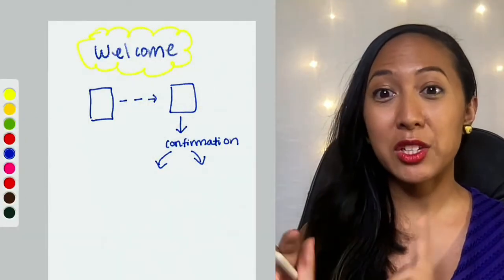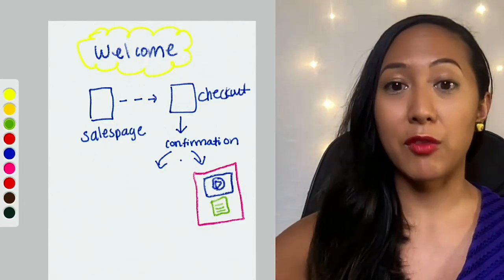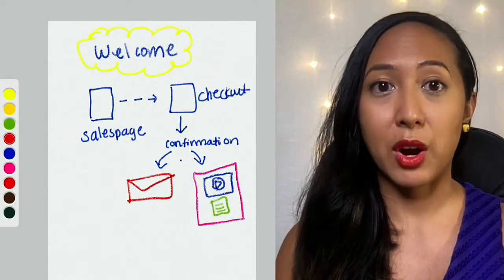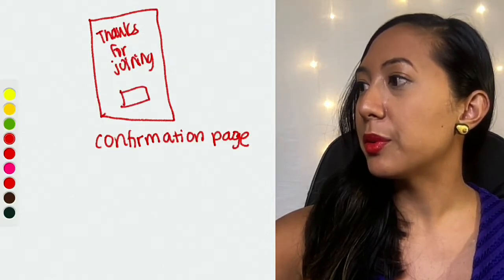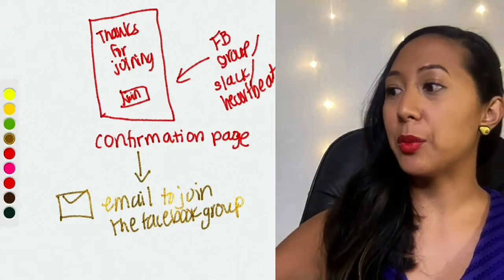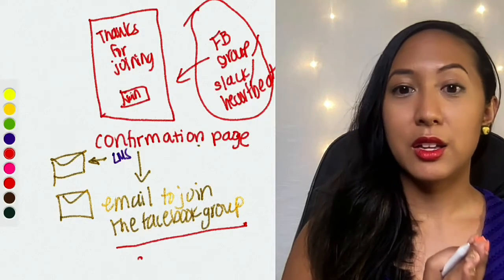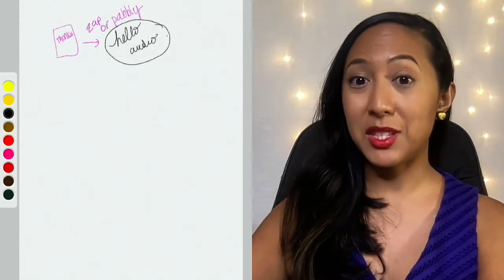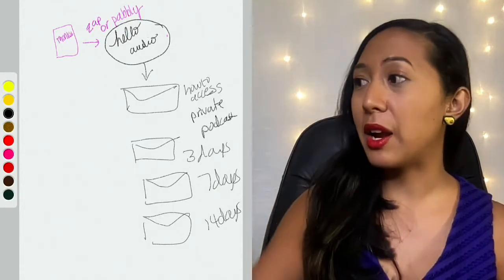Onboarding Examples for Memberships & Course Creators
Chapters:
00:00 Intro
0:53 Simple Onboarding Setup
03:27 Community Group Onboarding
07:09 1:1 Onboarding Call
08:57 Private Podcast
10:29 Lesson Engagement